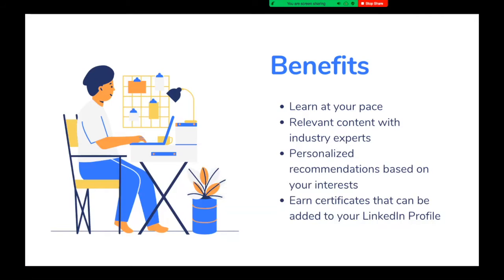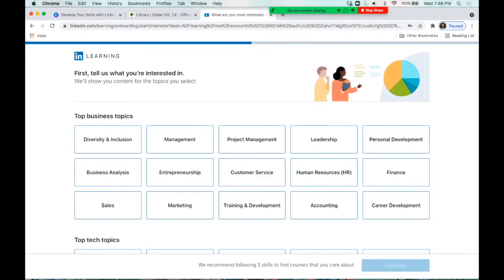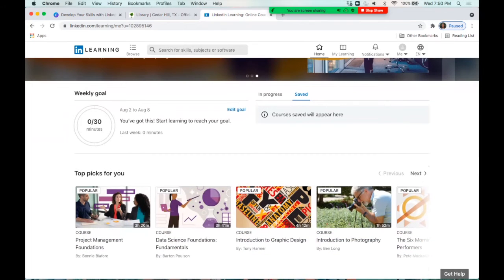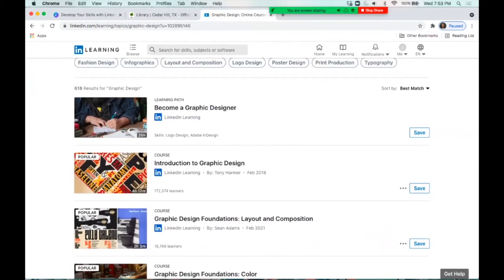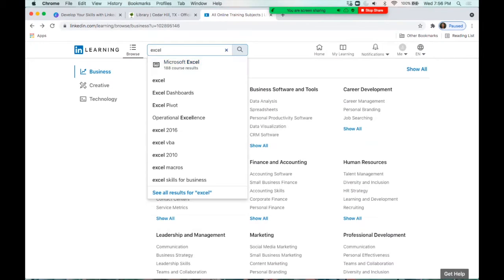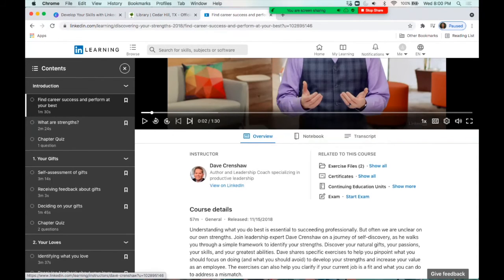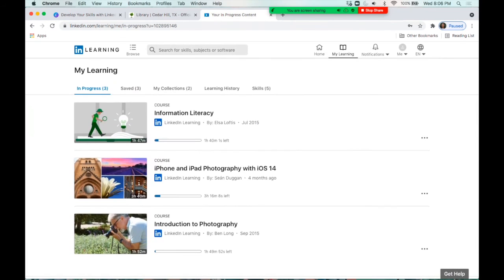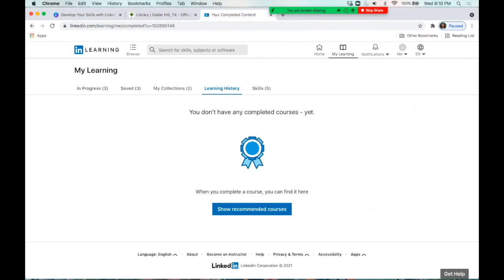Developing Your Skills with LinkedIn Learning- Tech Tutorial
Learn how to use LinkedIn Learning in this tech tutorial. LinkedIn Learning offers thousands of business, creative and technology courses that you can watch and learn at your own pace. Best of all it's free with your library card!